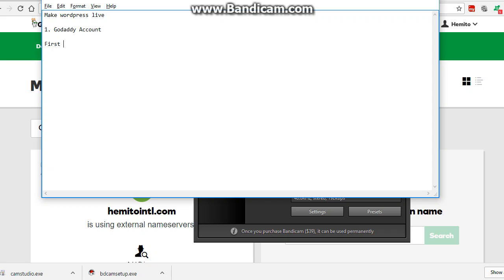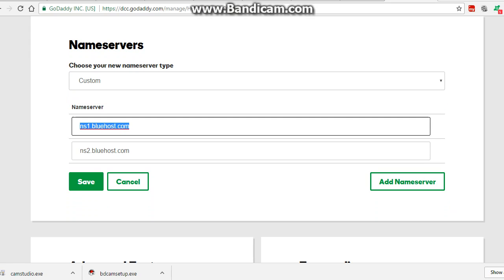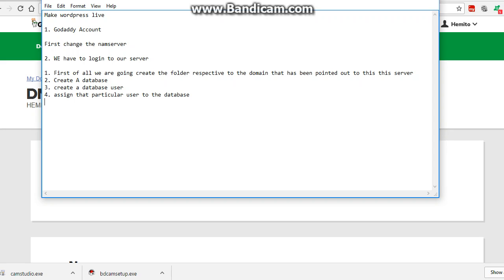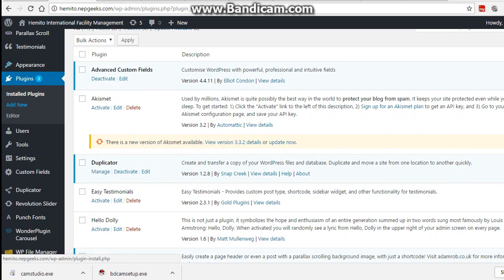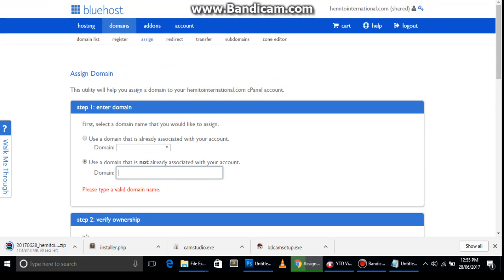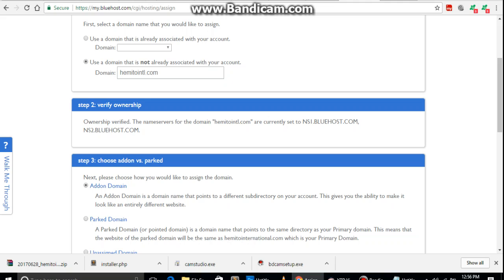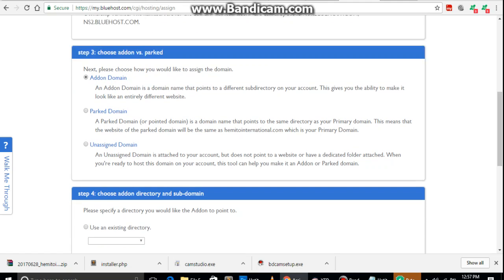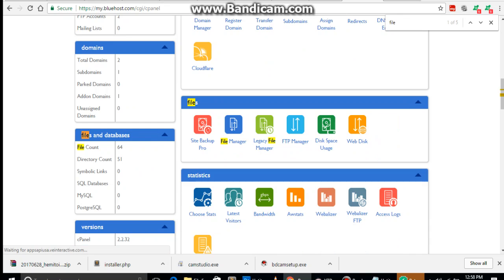How to host your Wordpress site in bluhost cloud hosting and make live - part 1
This video explains you how to make your wordpress site live.
You need to consider some factors like:

1. your godaddy account where you  point your domain to the particular name server of your hosting server

2. You assign that domain in your hosting server

3. Create Database and user

4. Download your wordpress files (installer and archive files) using duplicator plugin

5. upload those files in your server within your particular folder inside file manager